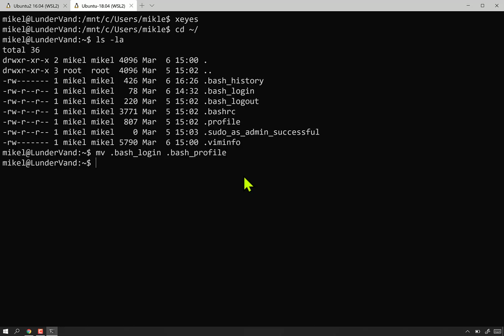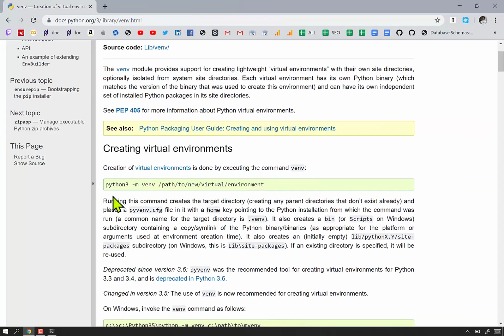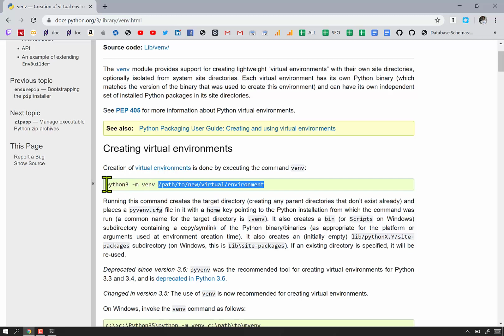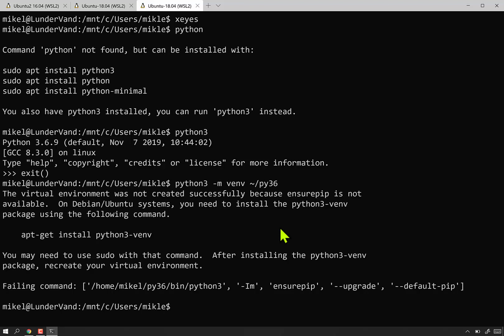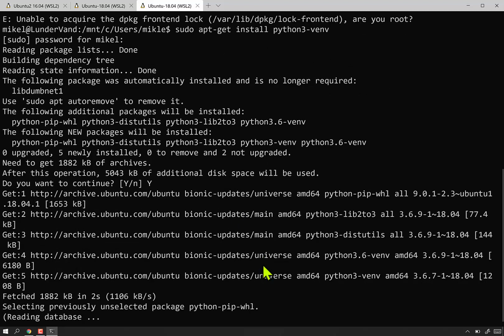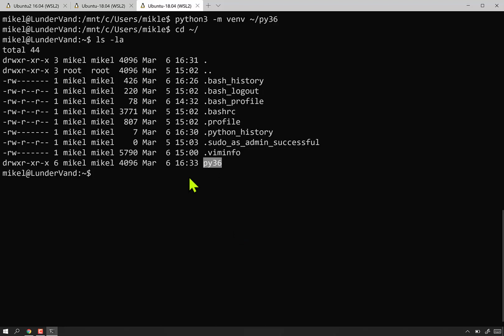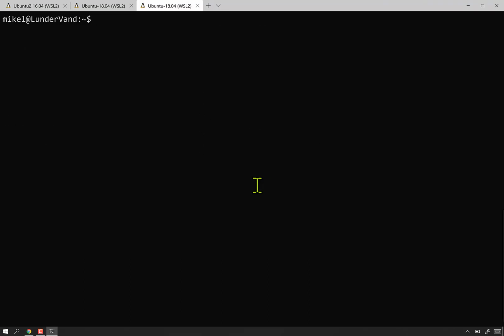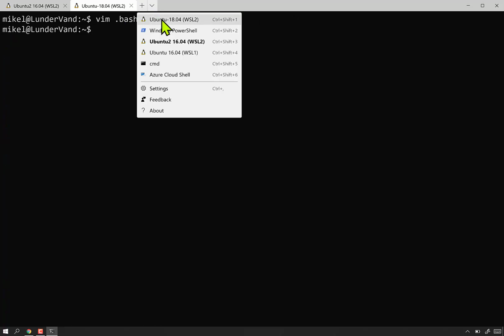Start Directly Into New Python3 venv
Using virtual environments for Python is much easier when you just start up into the one you want to use most. If you're on a Linux system or WSL, this is just a matter of editing your .bash_profile file to start up immediately into the correct venv. In this video I also show how .bash_login is very similar to .bash_profile, but it's better to use .bash_profile for this sort of thing.